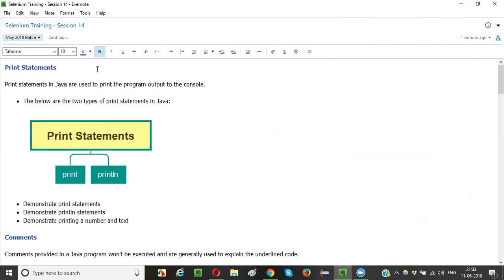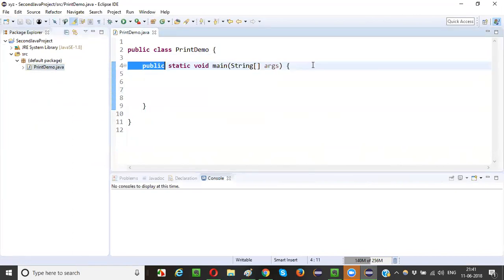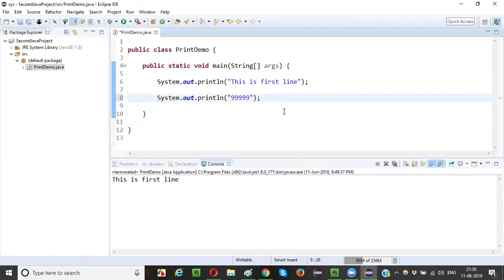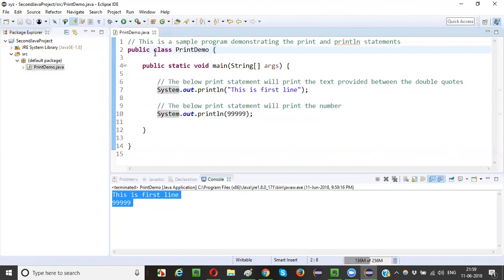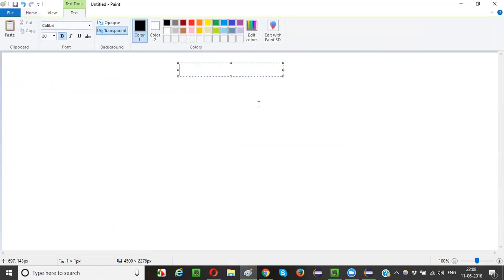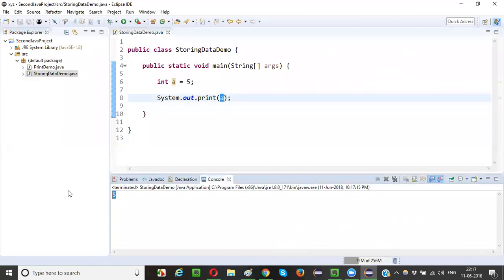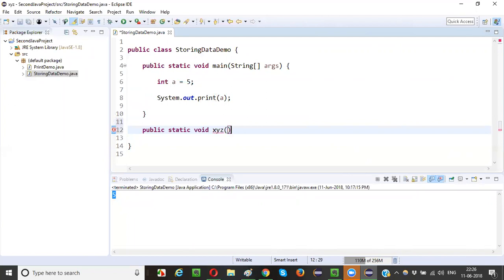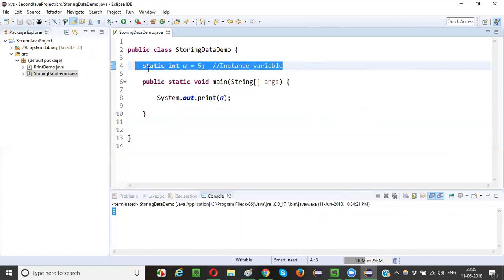Java - Part 3 (Selenium Java Biggest Course)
The following Java topics are covered in this session:

Print Statements – print & println
Comments – single line and multi line comments
Storing data in Java programs using Variables, Data Types, Operators and Literals
Variables – Local variables and Instance variables